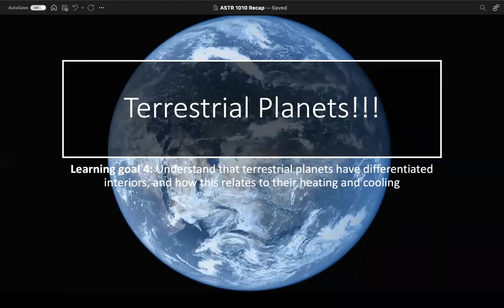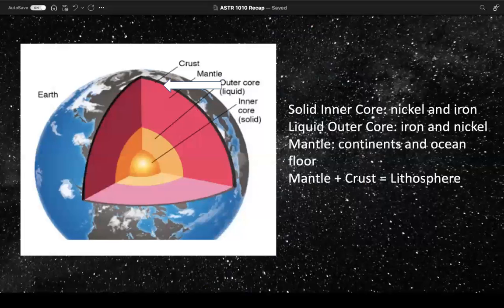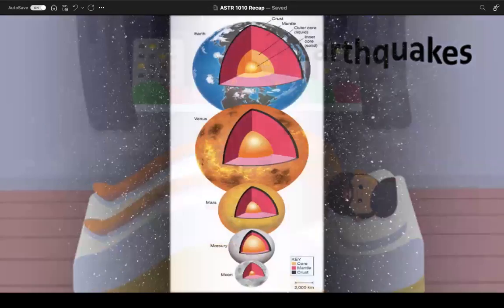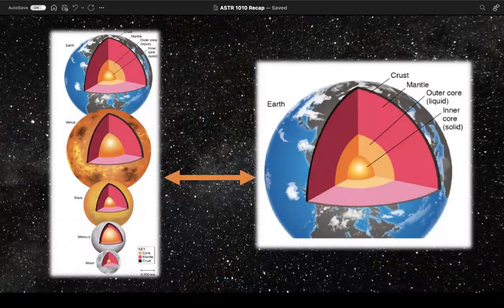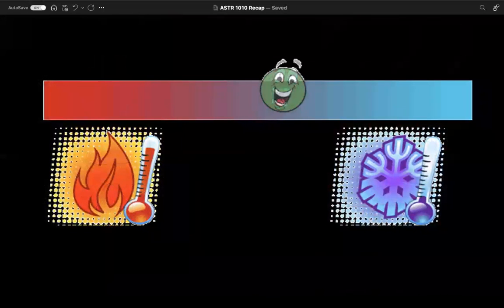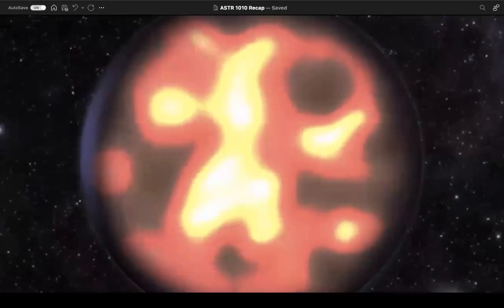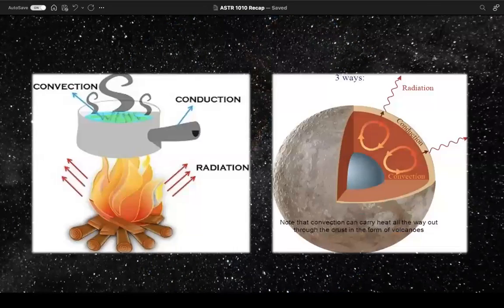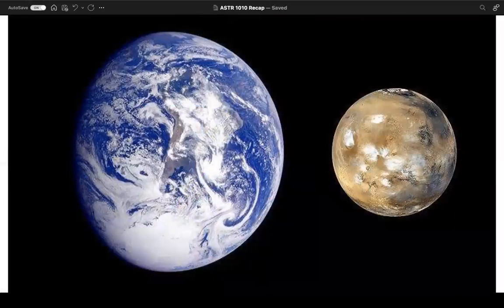ASTR1010 Learning Goal 4, Lecture 14